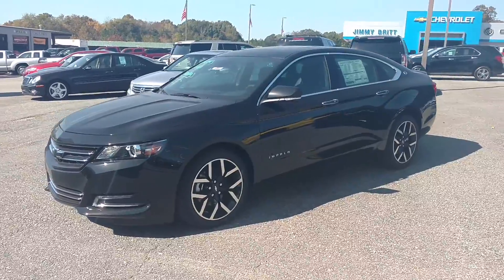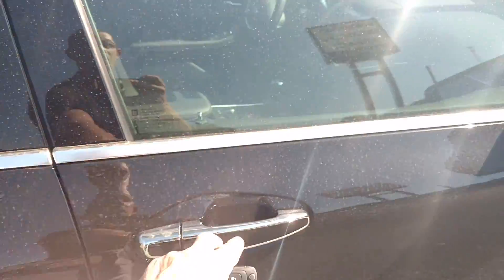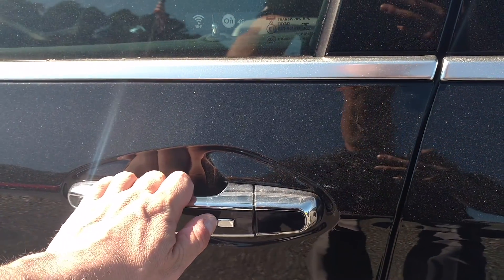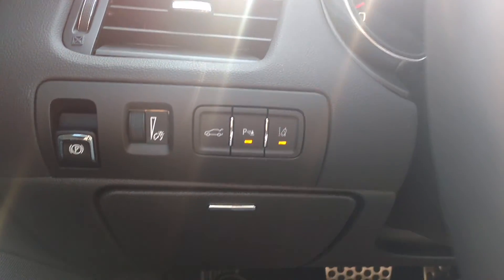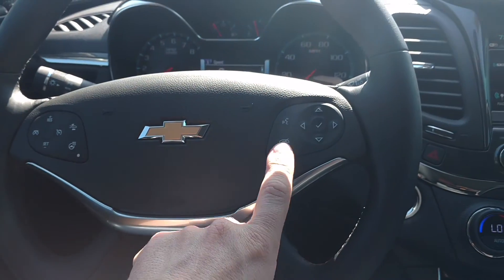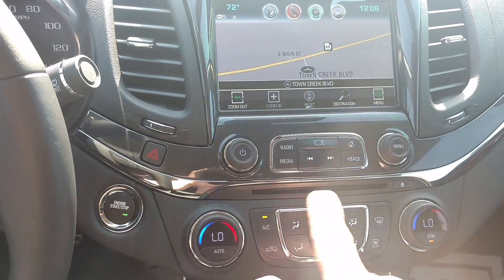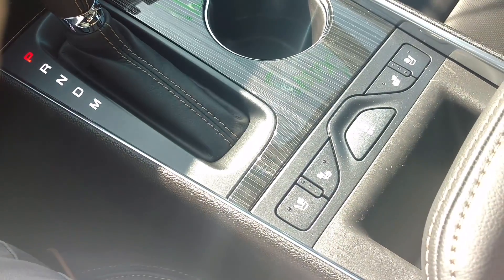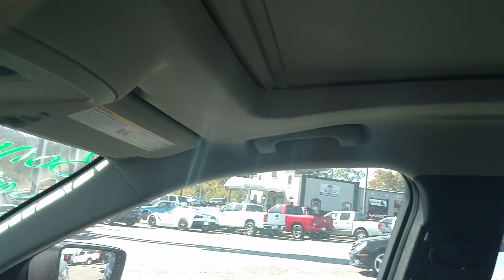Your 2017 Chevrolet Impala Premier Alecia!